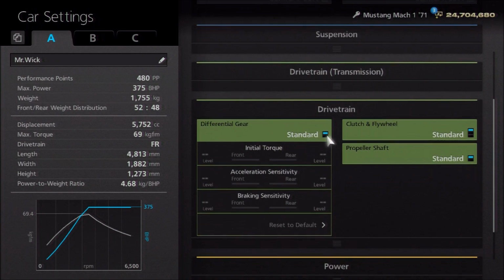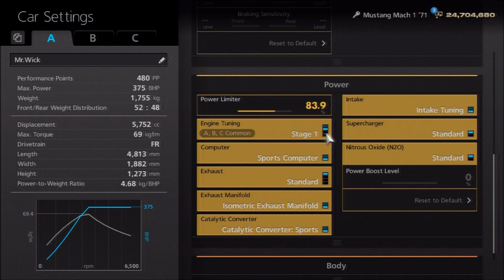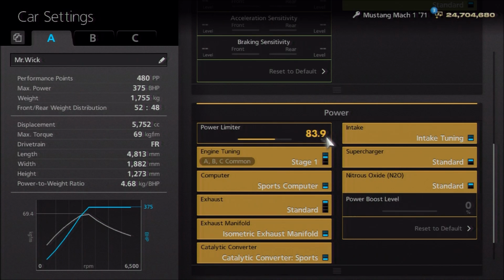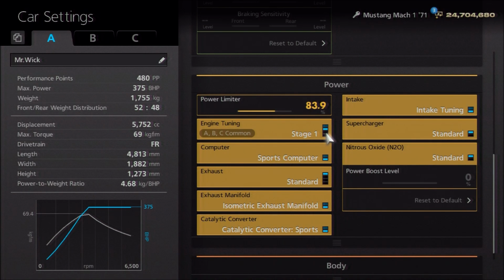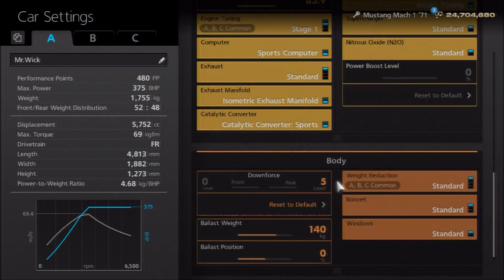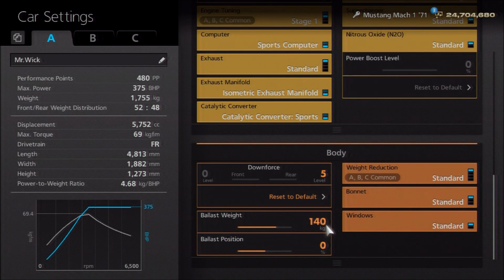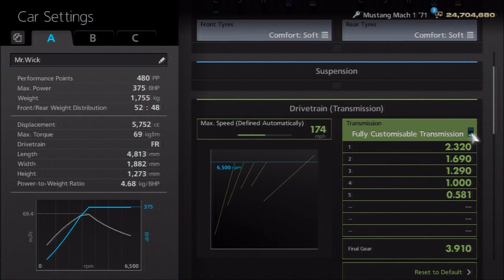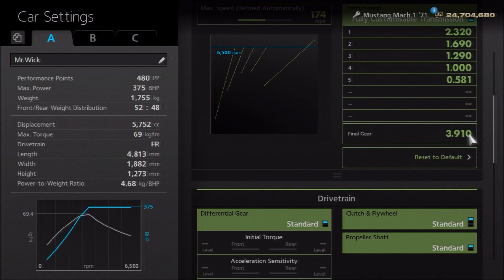GT6 : Special Projects - John Wick's Mustang Boss 429 Replica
Another Special Projects movie car replica build, this time a dual-purpose tune for John Wick's Mustang Boss 429, which also doubles as a replica of the Boss 429 in general...

Vine : Hammer Studios Gaming
Personal FB : mike.hamer.311
FightMe App : Hammer Studios Gaming
Google+ : Hammer Studios Gaming
PSN : CORRUPTED_DISC
XBL : CORRUPTED DISC
GTPlanet : CORRUPTEDDISC